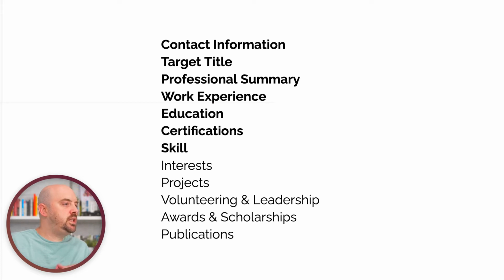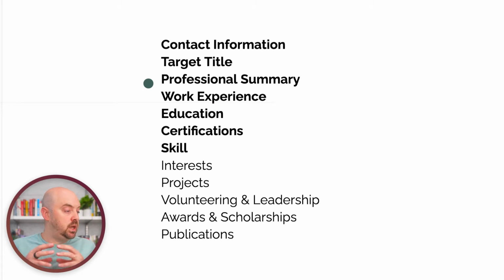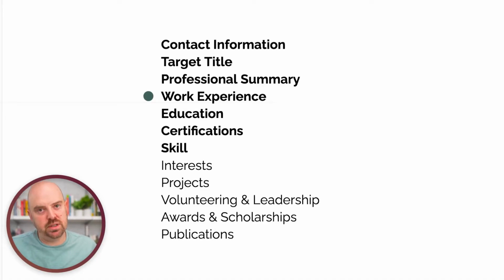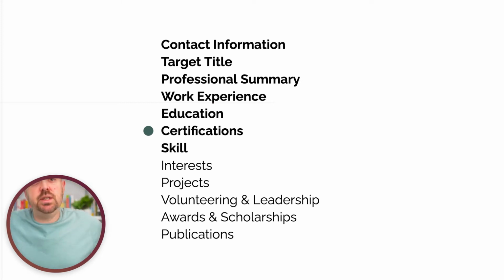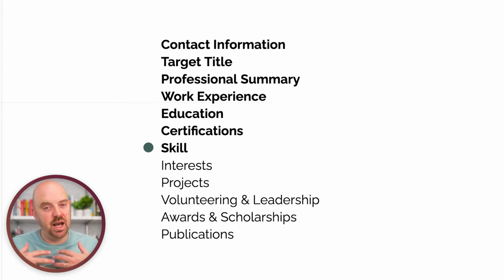BEST Resume Sections to Include for your Job Search | What to Include in a Template Resume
A resume is your golden ticket to show a recruiter who you are and what you can do—but what resume sections should you include and why? With all the different information that floats around about what you should or shouldn’t include in a resume, it can be difficult to get a clear answer. In this video, our Founder & CEO Dave Fano is going to explain what are the best sections to always include in a resume and which are optional.

To learn more and download the free Chrome extension, head

00:00 Introduction
00:36 The MAIN  items of a resume
04:05 The EXTRA items of a resume
06:18 Resume section takeaway
07:25 Outro